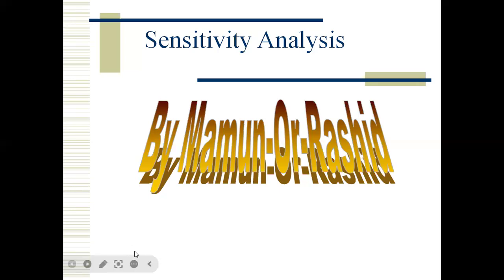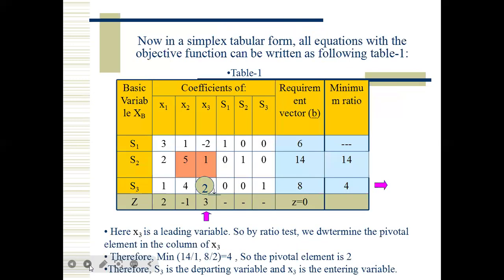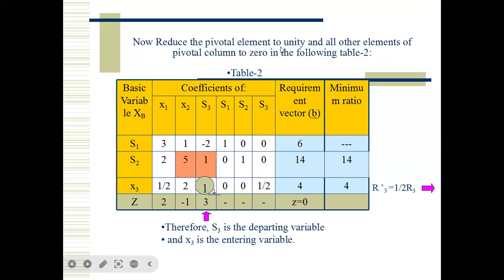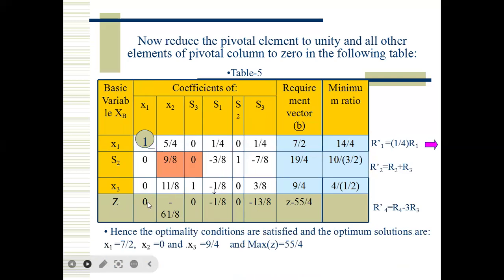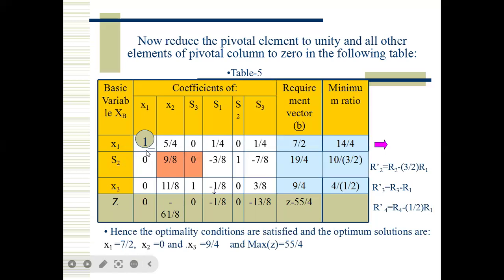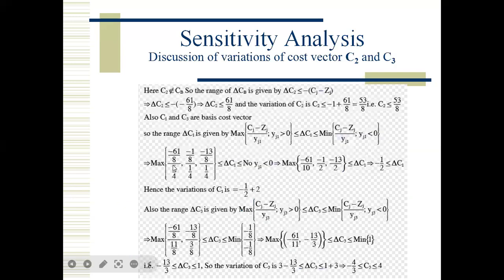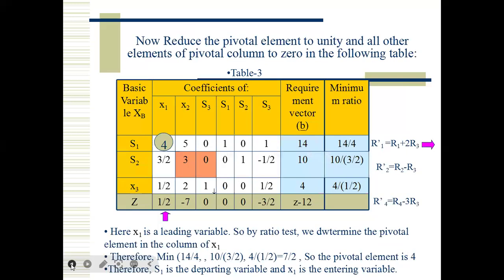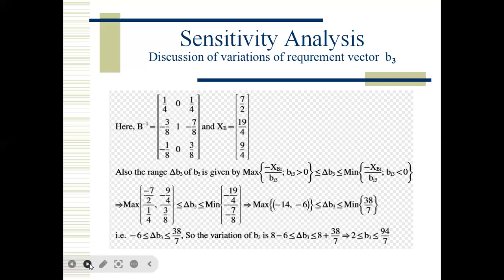Sensitivity Analysis Workout example-1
In this problem, we discussed the effect of changes in requirement vector (b) and cost vector (c) in solving LPP.